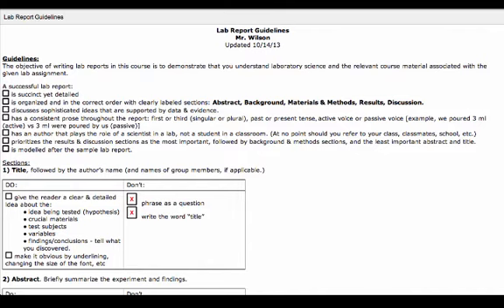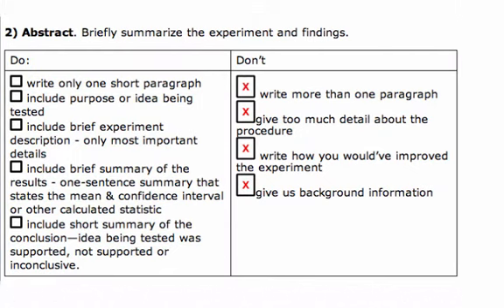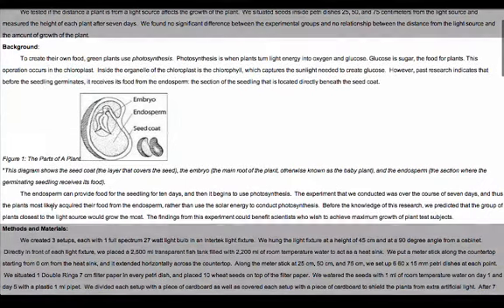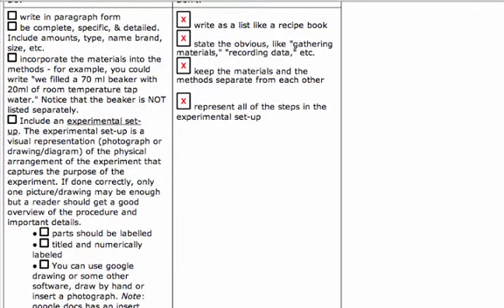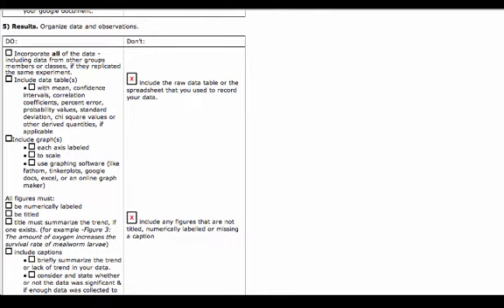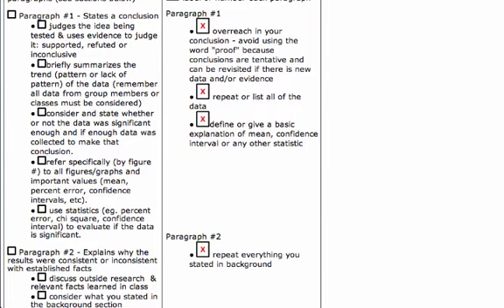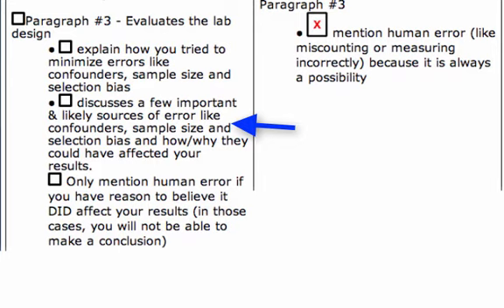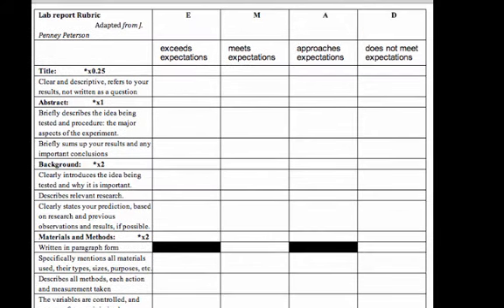Lab report guidelines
Overview of lab report writing in the course. Explanation of website resources, guidelines and rubric. A walk-through of a sample student lab report.